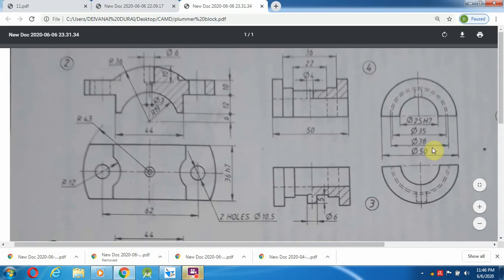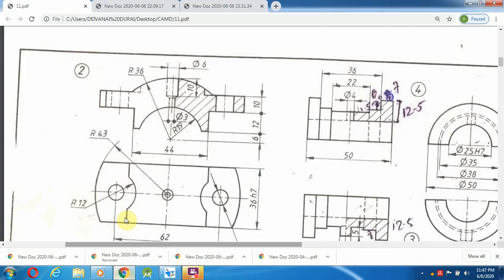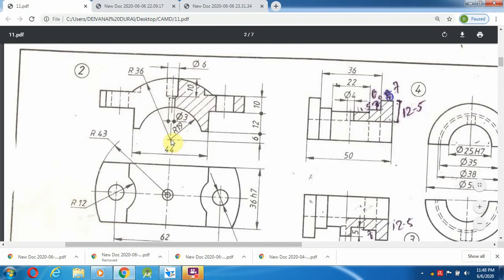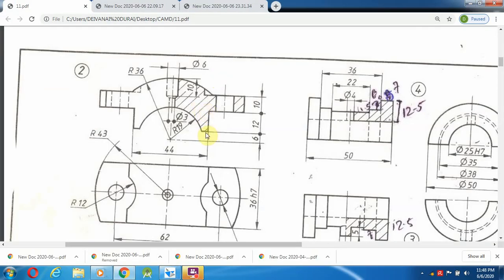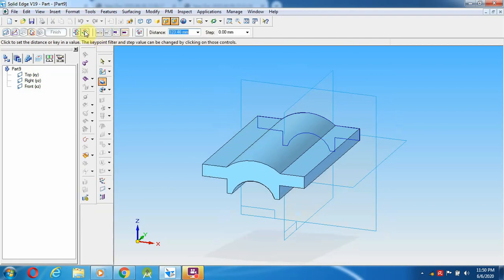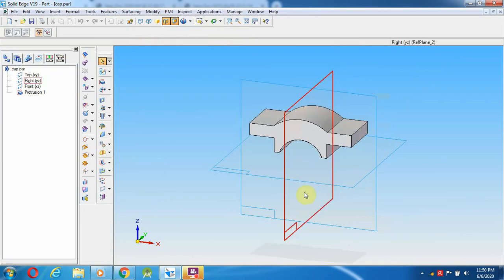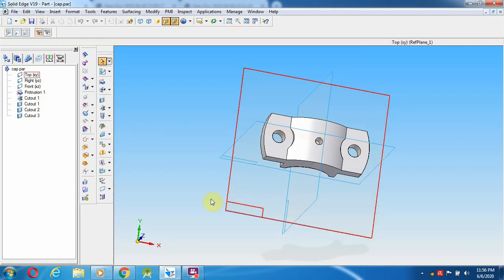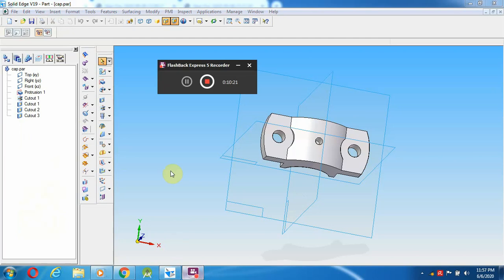Lecture video 2_ 18ME46A_ Part C_ plummer block Assembly_ Durai J